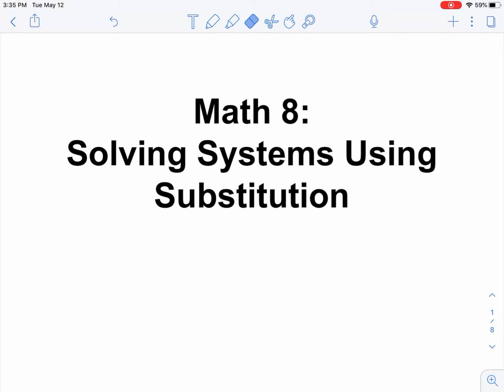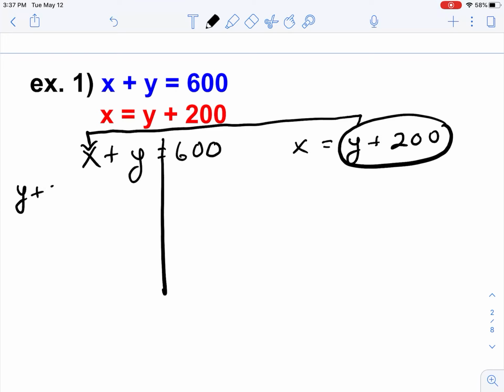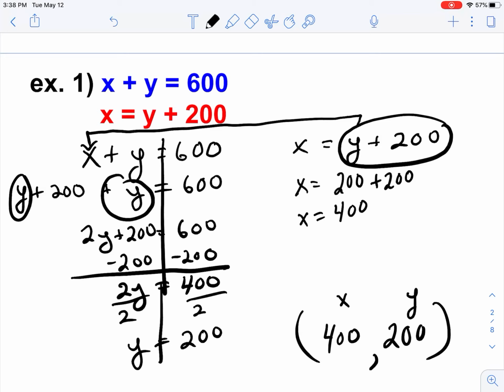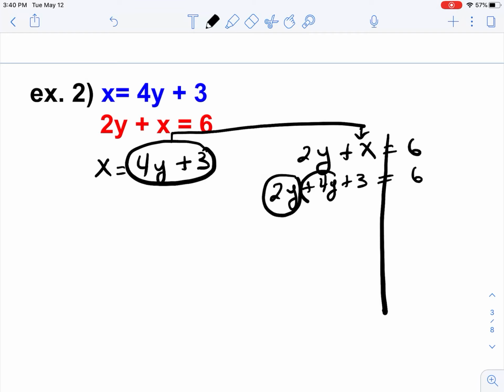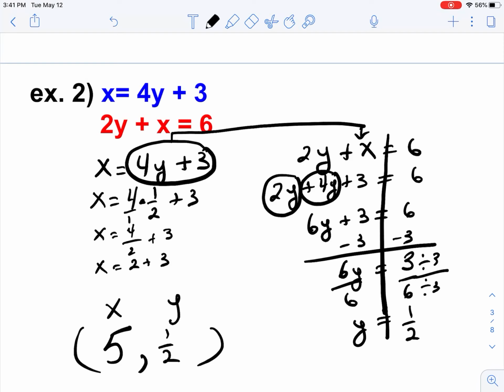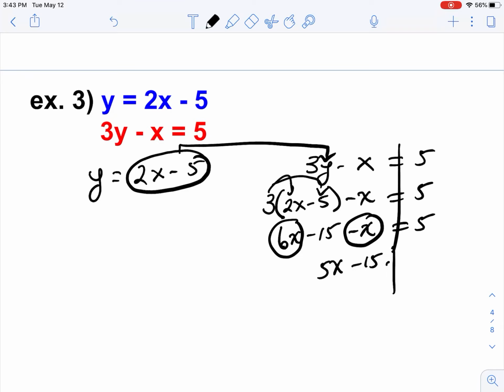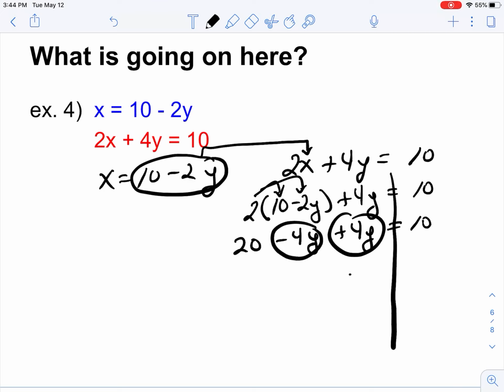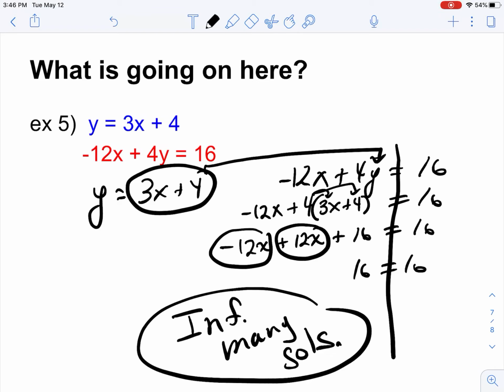Solving Systems Using Substitution